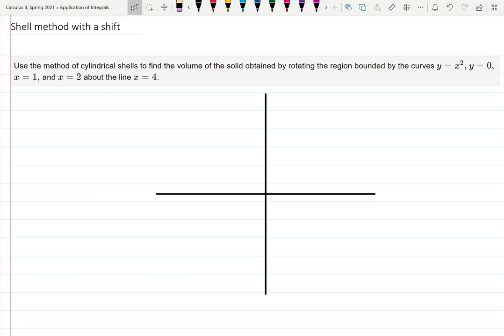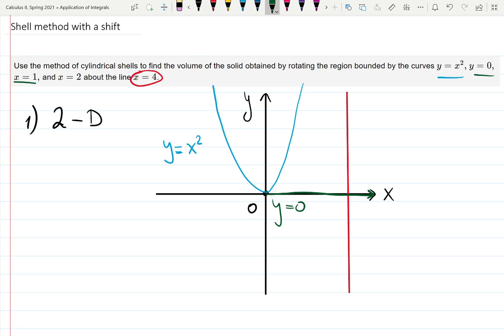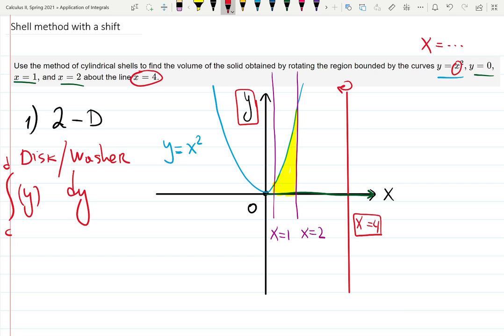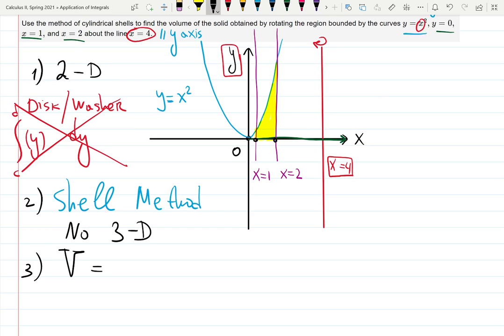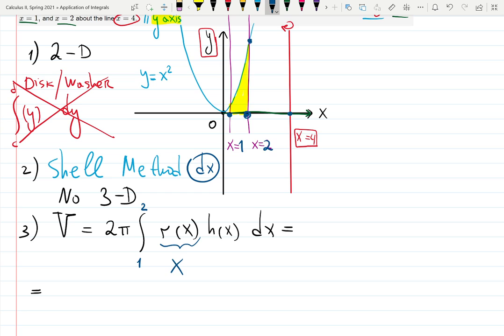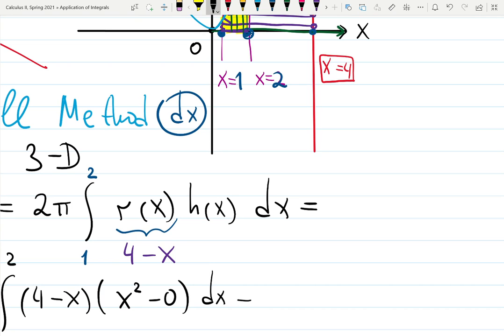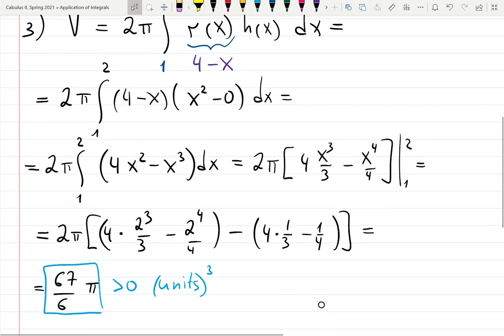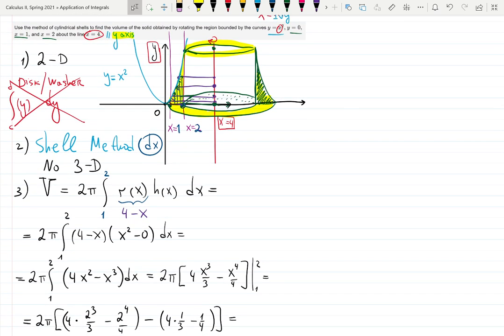7.3 HW#:14 Shell Method with a shift: y=x^2, y=0, x=1, and x=2 about the line x=4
Use the method of cylindrical shells to find the volume of the solid obtained by rotating the region bounded by the curves y=x^2, y=0, x=1, and x=2 about the line x=4.